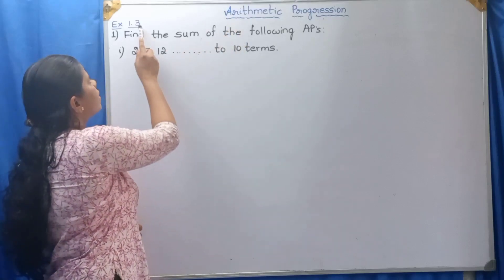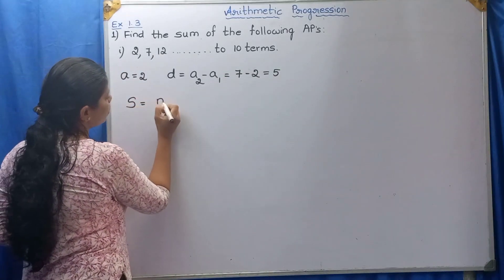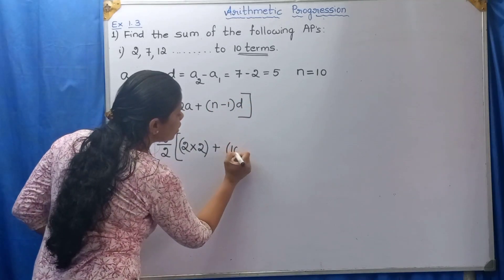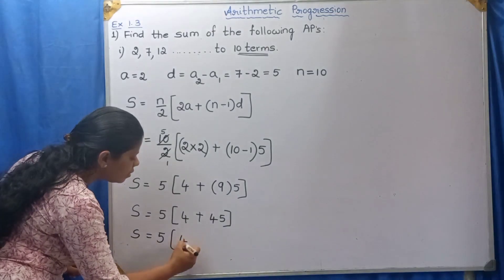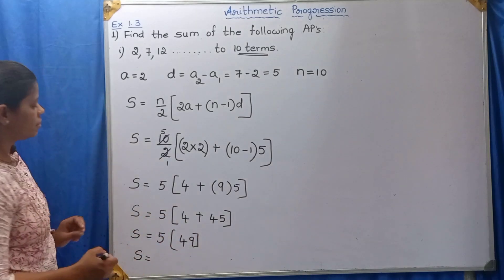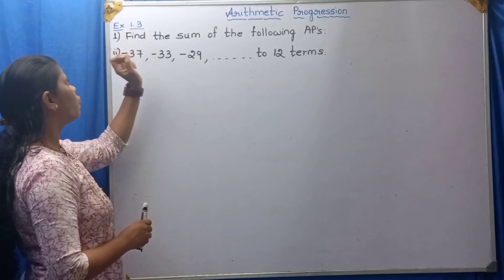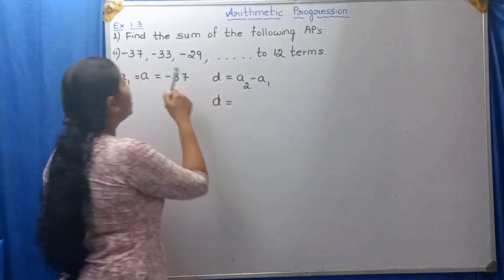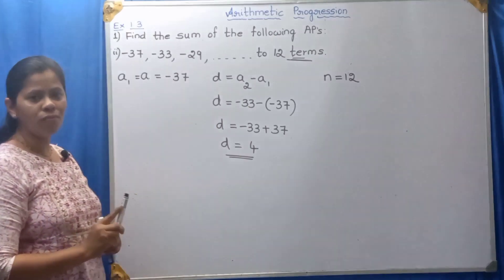Class-10, Arithmetic progression - NCERT Exercise 1.3